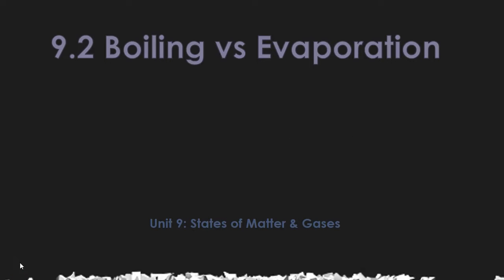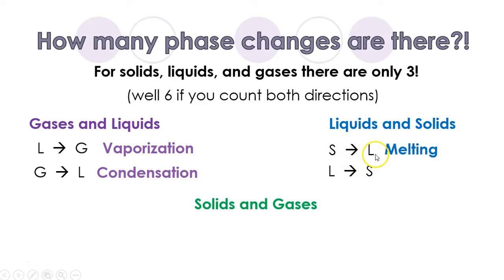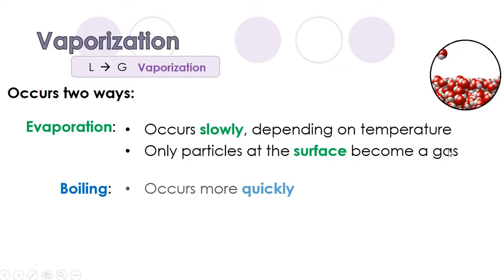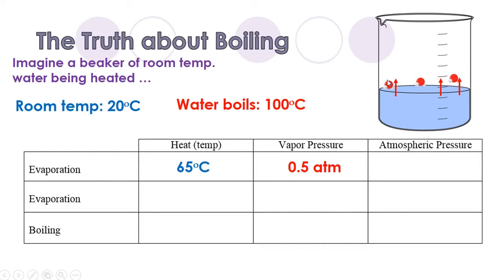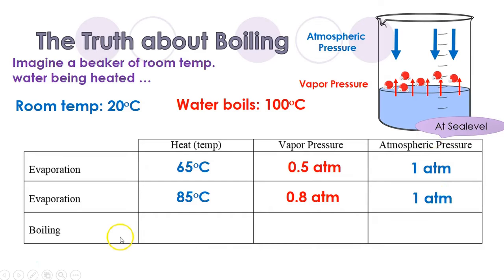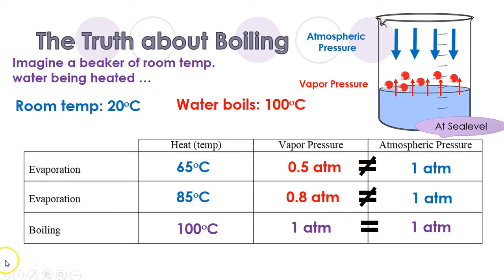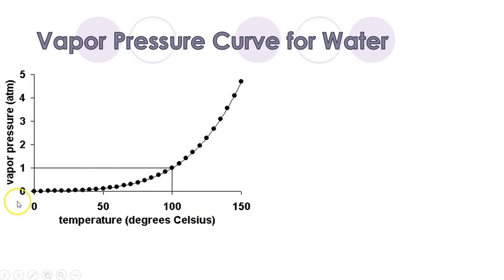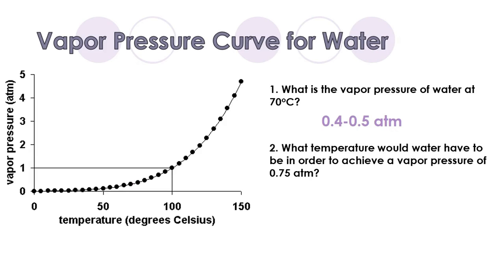9.2 Boiling vs Evaporation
Unit 9: States of Matter & Gases